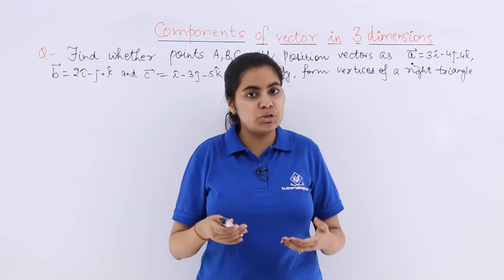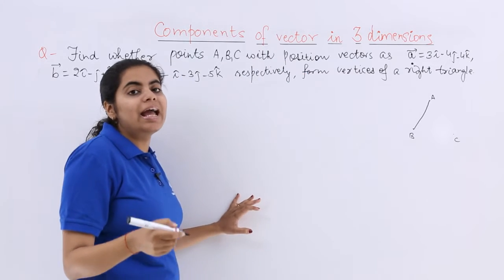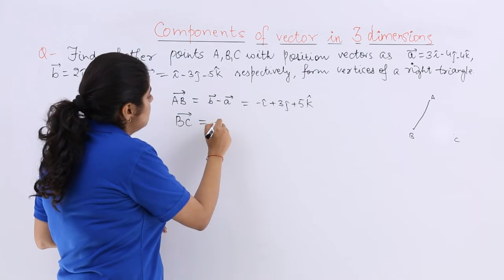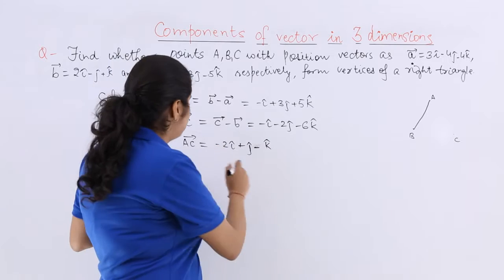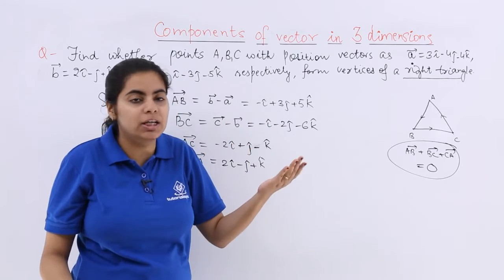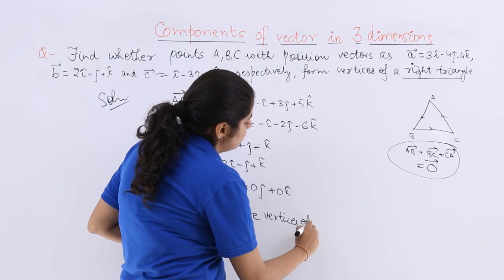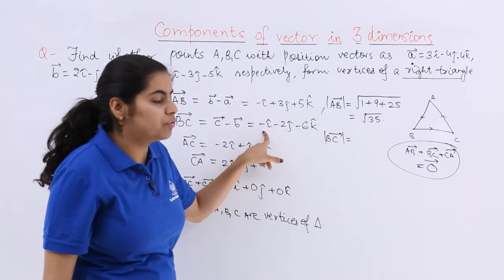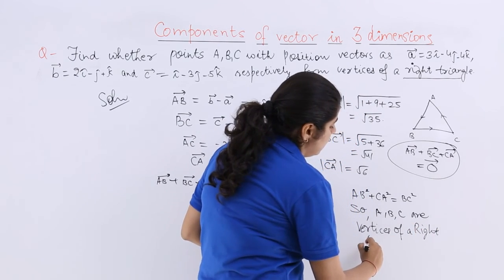Class 12th - Components of Vector in 3D Problem Example-3 | Vector Algebra | Tutorials Point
Components of Vector in 3D Problem Example 3